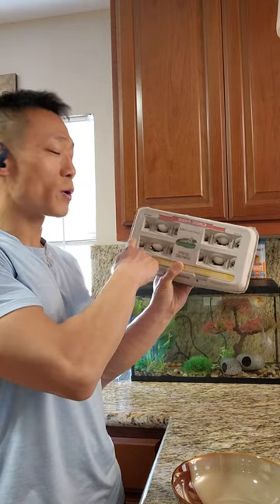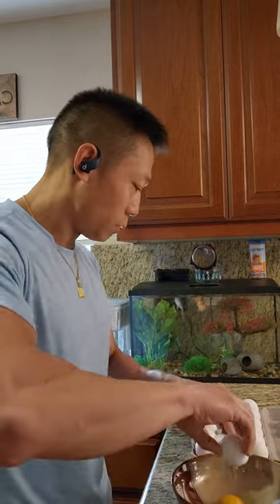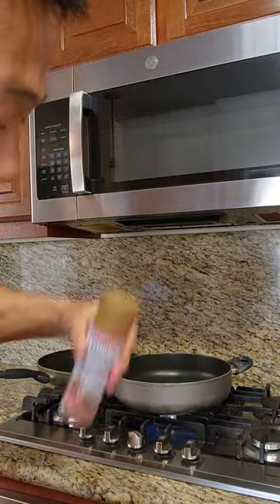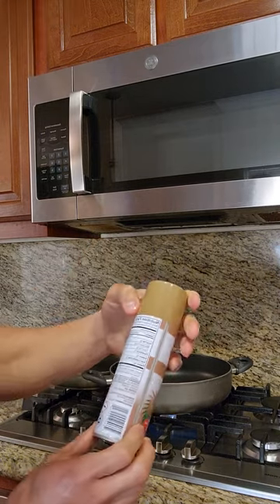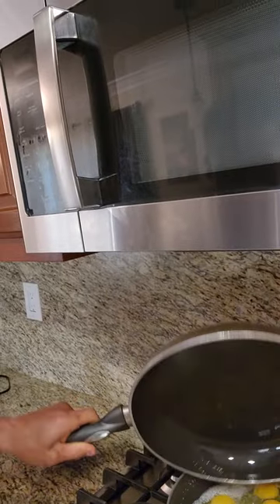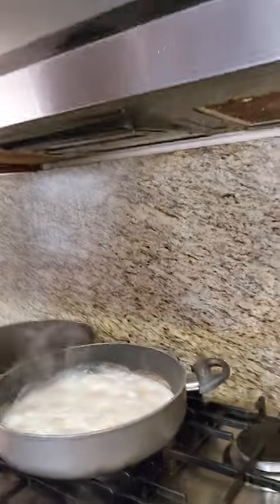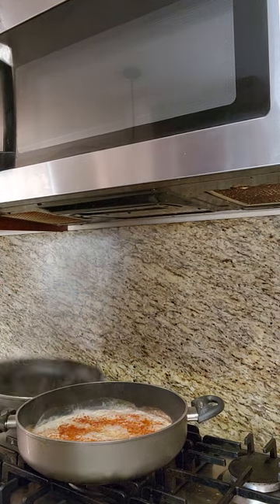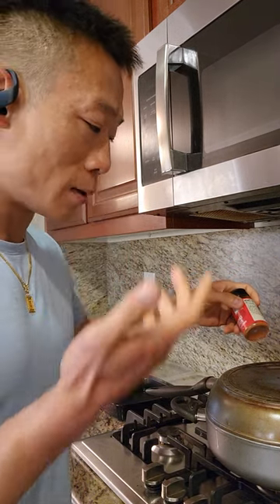meal prep 18 eggs🥚 🍳fitness